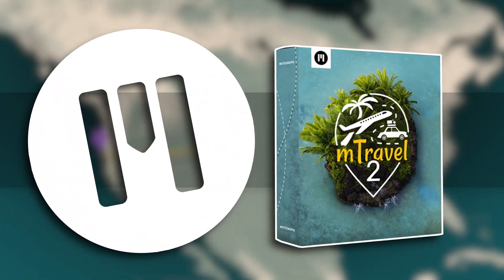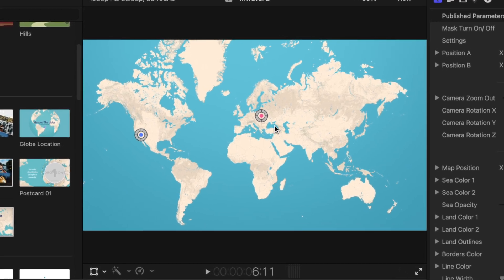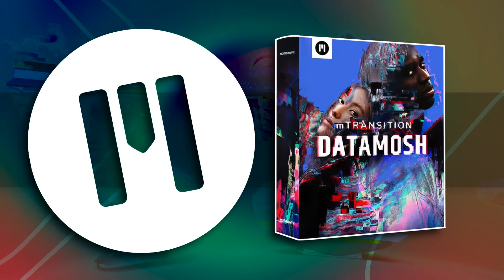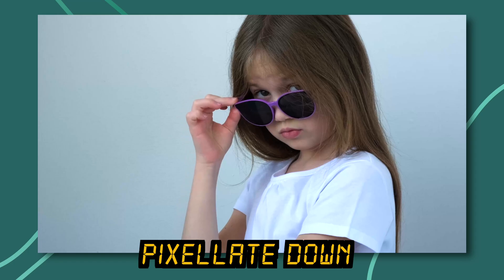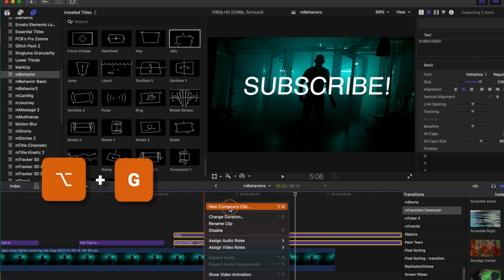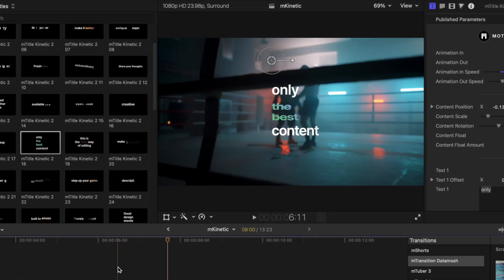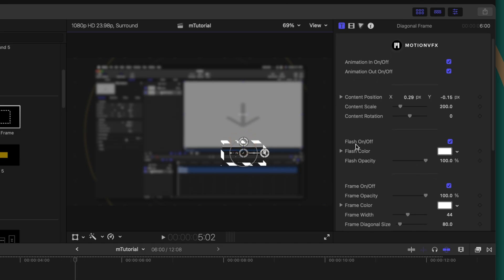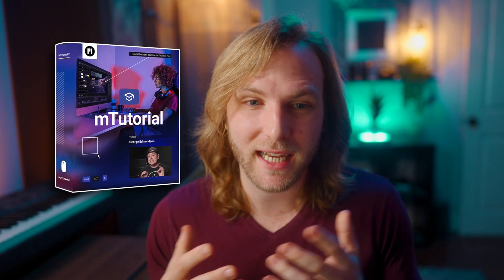LEVEL UP Your Editing With These 5 Final Cut Pro PLUGINS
Inquiries || Dylan(at)TheFinalCutBro.com

⏱ Chapters ⏱
0:00 mTravel 2
3:21 mDataMosh
5:00 mBehavior & mBehavior 2
6:47 mTitle Kinetic 2
8:20 mTutorial